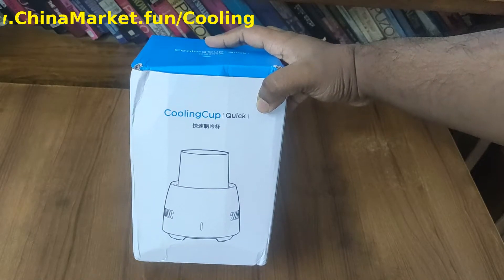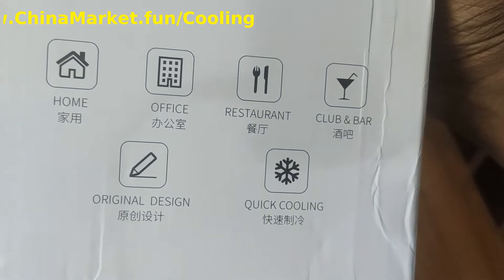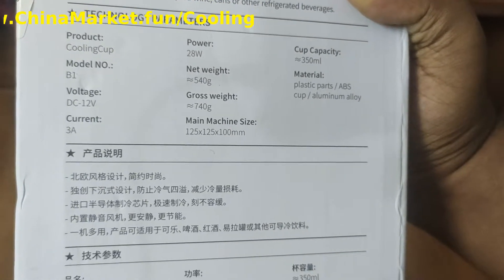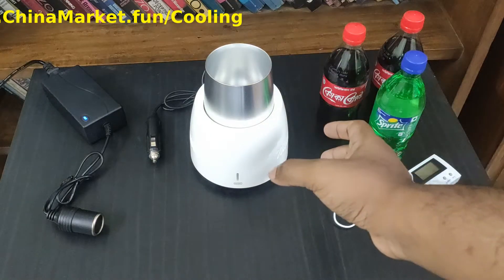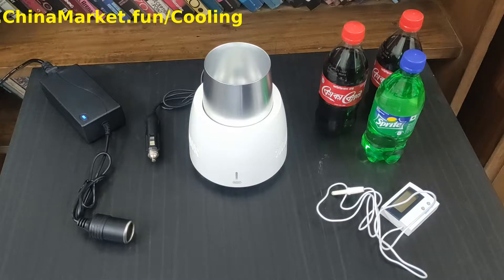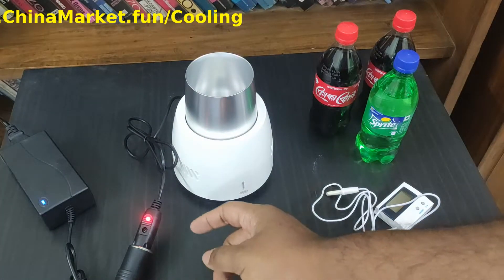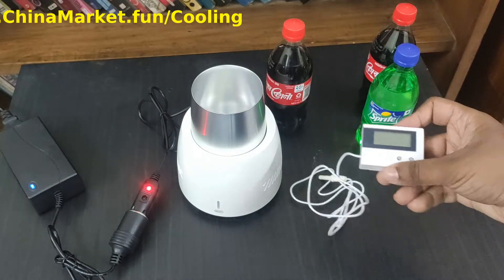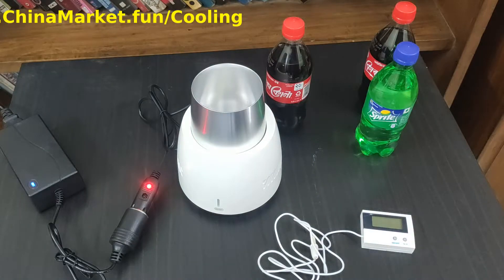AliExpress Quick Cooling Cup or drink chiller for Car or Office Review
In this AliExpress product review video, I tested a Quick Cooling Cup or Drink Chiller for Car/Office. This is an instant cooling cup, which will cool down your drink within 10 minutes.

In this video, I properly tested out the cooling cup or drink chiller which I bought from AliExpress. I tested it out for 1 hour and measured the temperature in 10 minutes intervals. After I stopped recording the video, the temperature eventually reached 10.4 degrees Celcius.